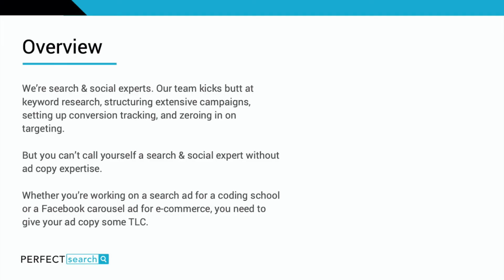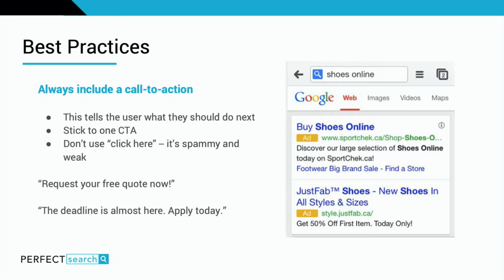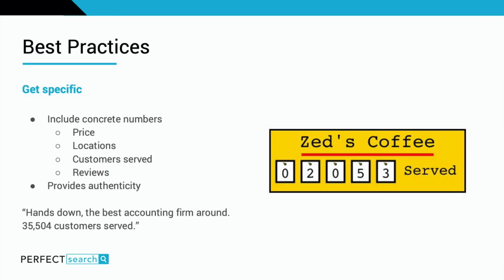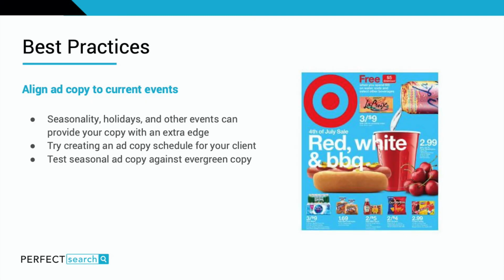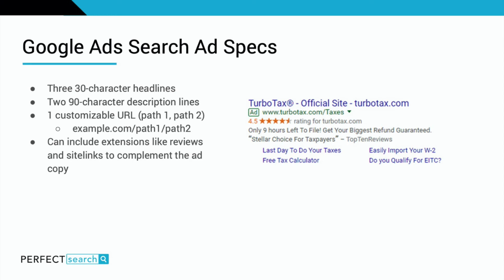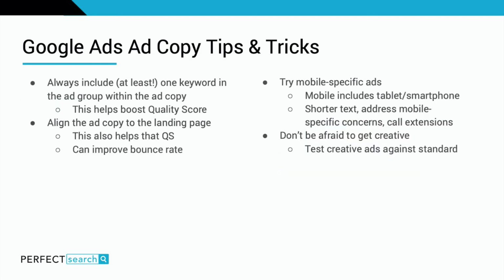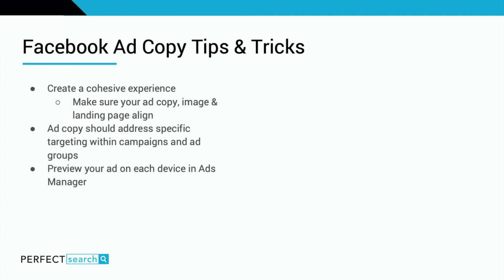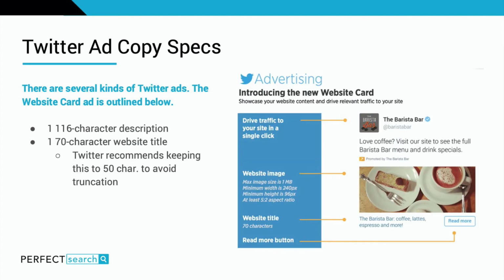Ad Copy Best Practices | Perfect Search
You can't call yourself a PPC expert without ad copy expertise. From character constraints to best practices, it's important to know how to write impactful ad copy. In this training, we will cover: Best Practices, Ad Specs, Competitor Research, Tips and Tricks